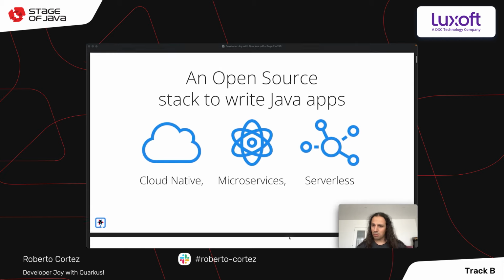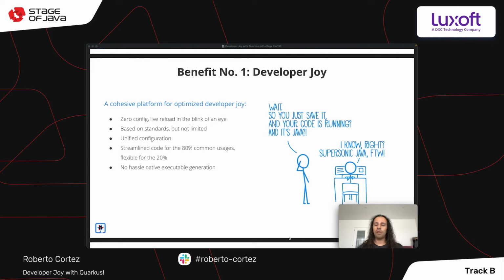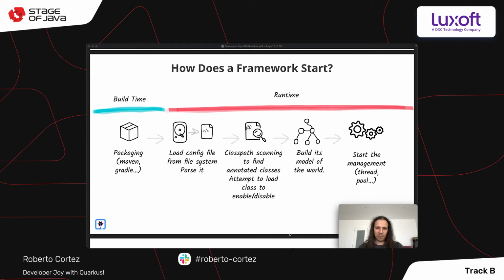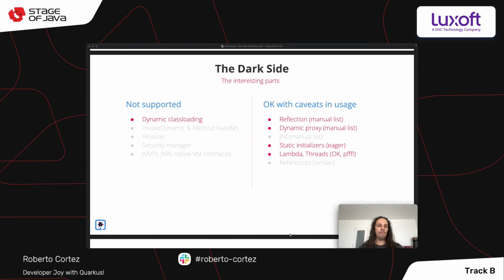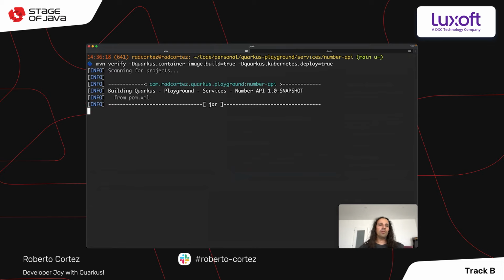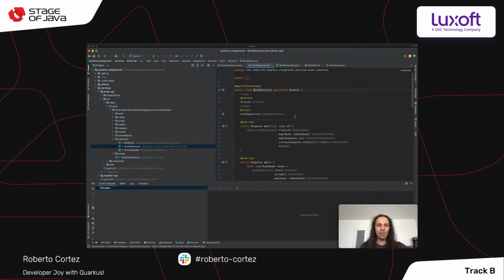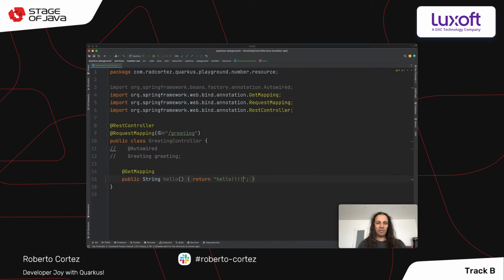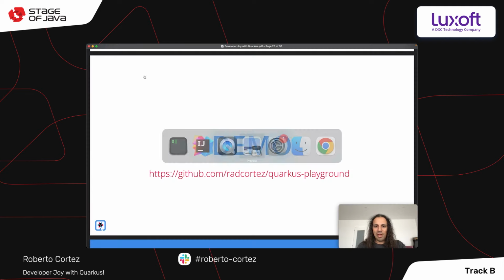Roberto Cortez | Developer Joy with Quarkus!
Developer Joy with Quarkus! | Stage of Java 2023